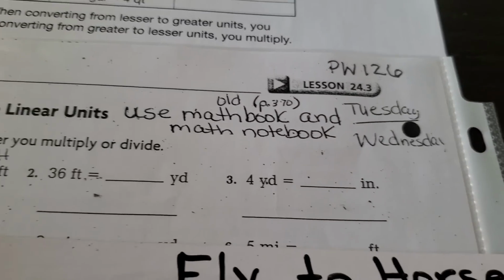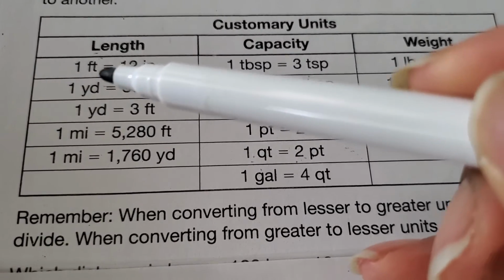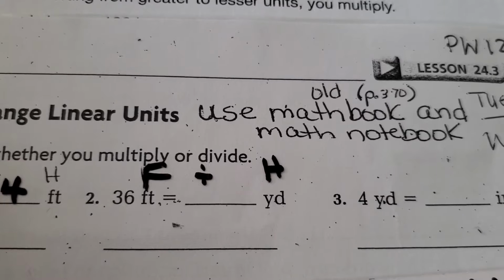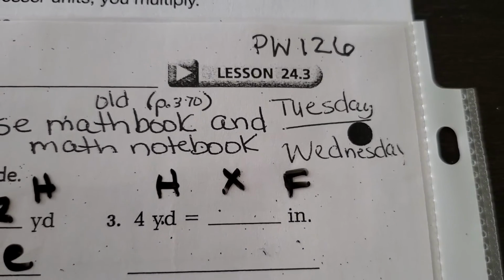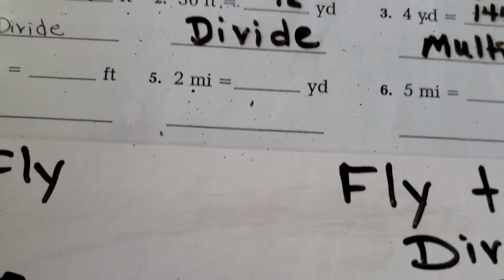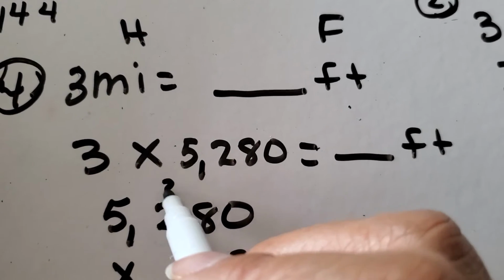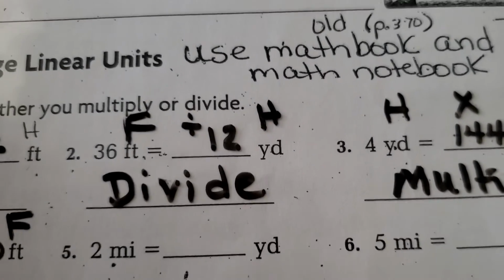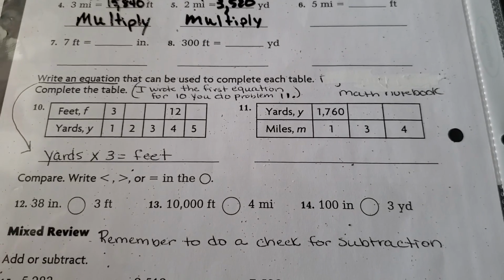PW126 #1-5 (Correction PW128)